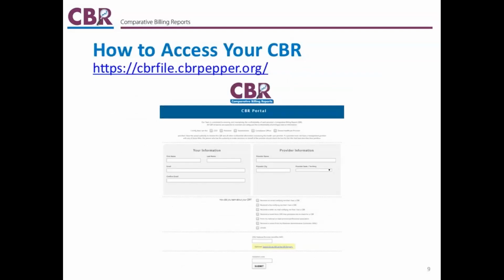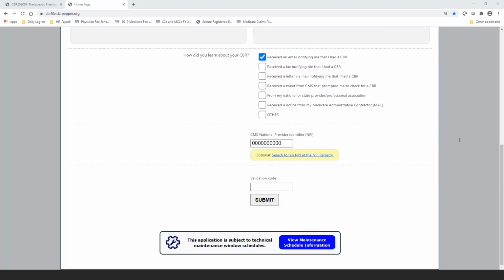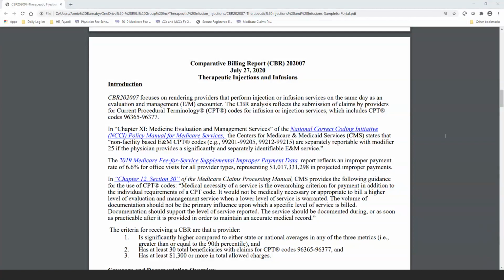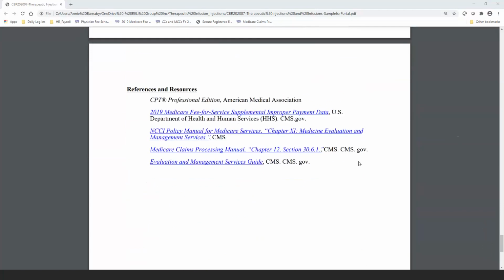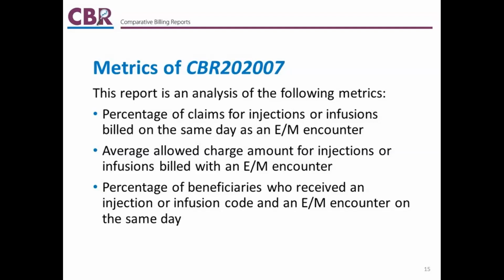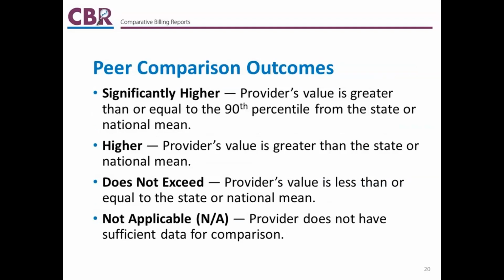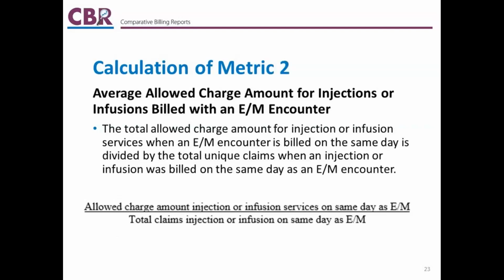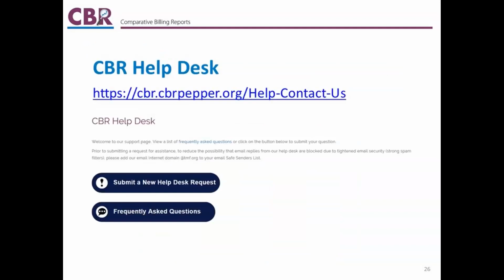CBR 202007 Therapeutic Injections and Infusions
This session reviews the Comparative Billing Report (CBR) CBR 202007 Therapeutic Injections and Infusions